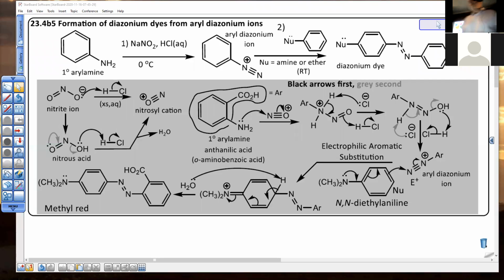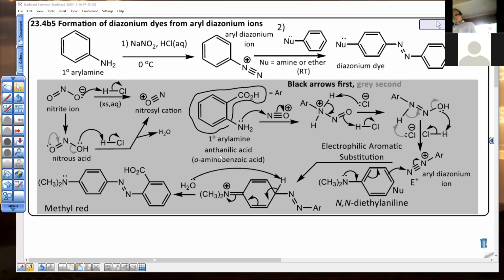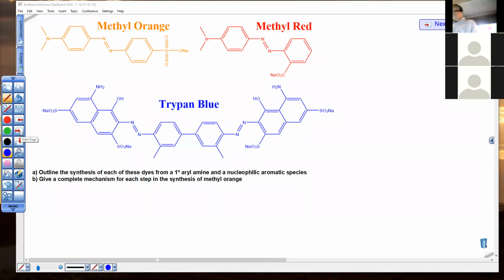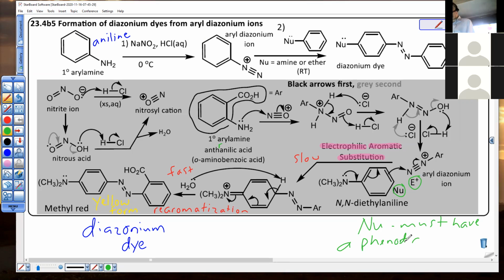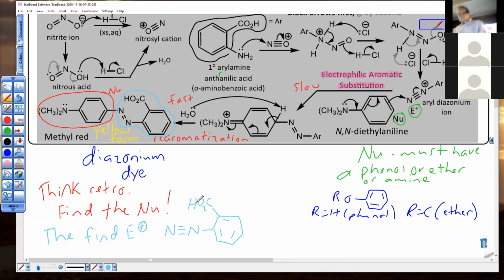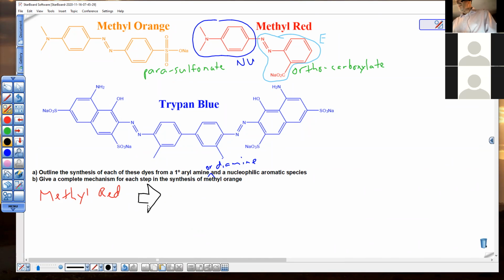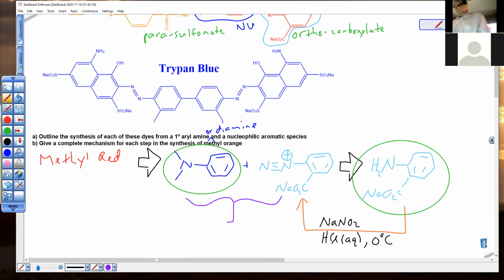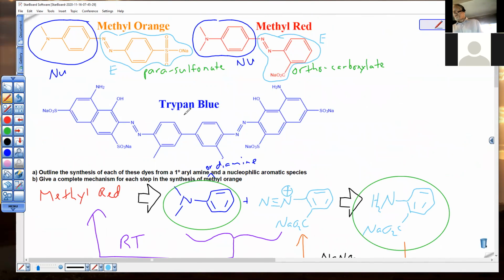zoom Chem242 11 16 20 Segment 1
Amines:  Diazonium dyes – Part 1:  Synthesis